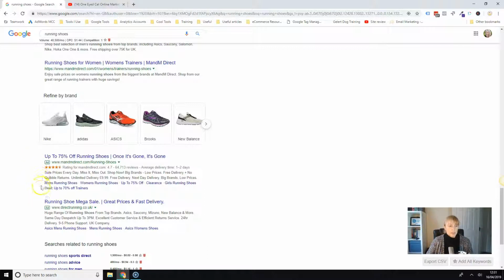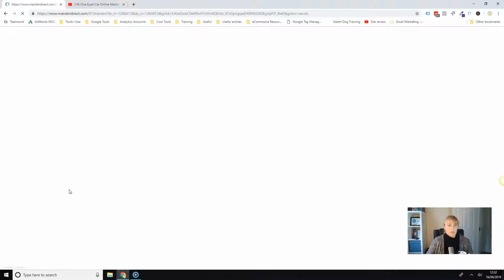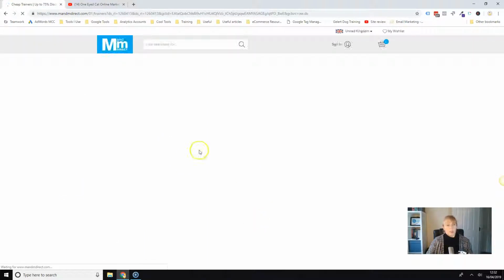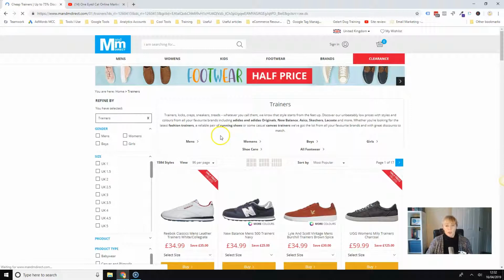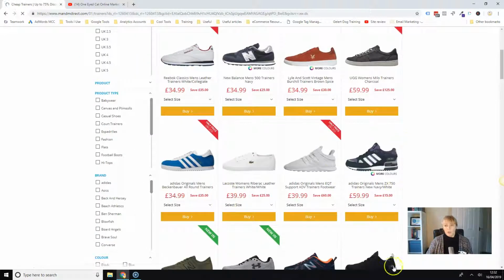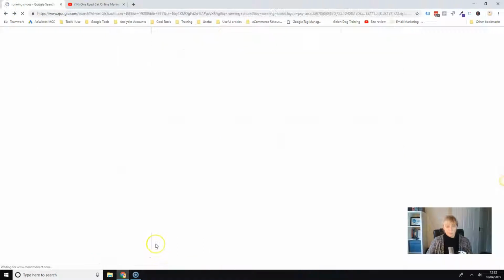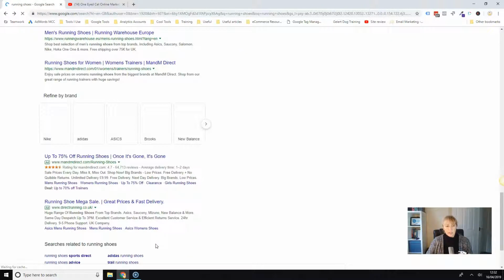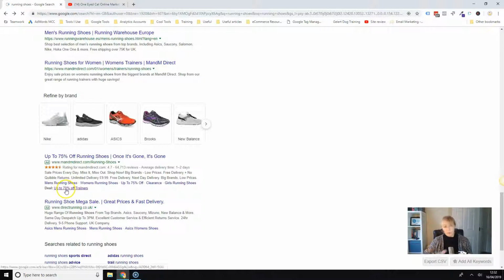Google Ads Audit Checklist: #29 Are You Using Promotion Extensions For Search?